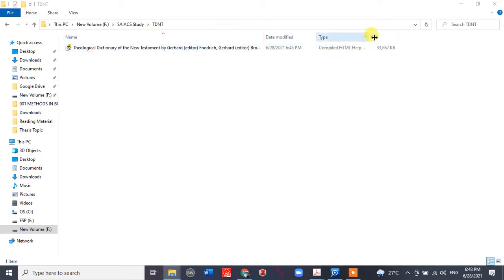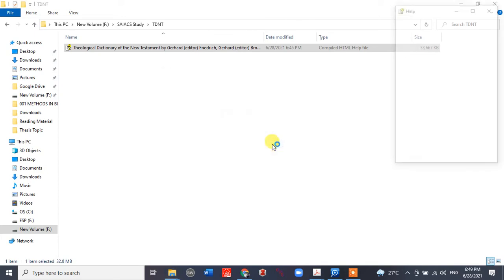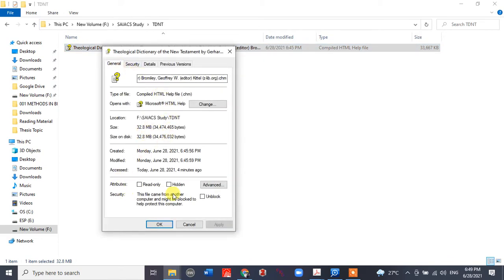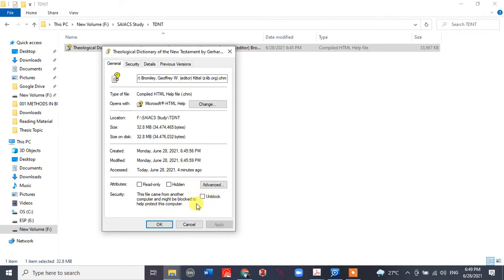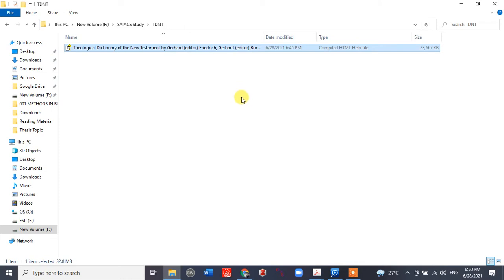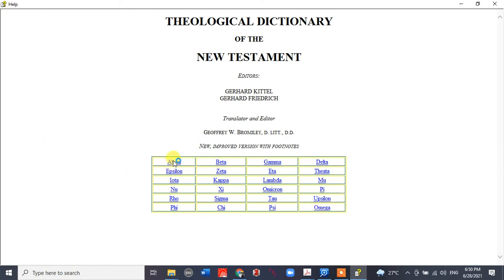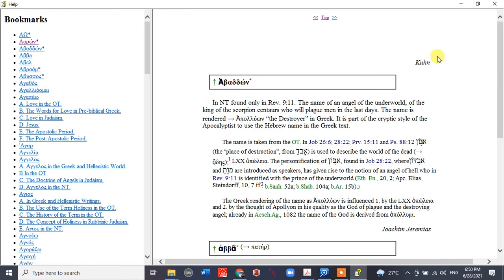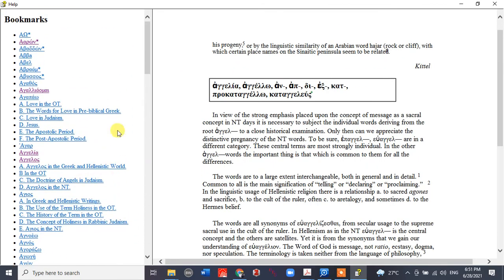Guide to Open CHM File || TDNT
Steps to open CHM File